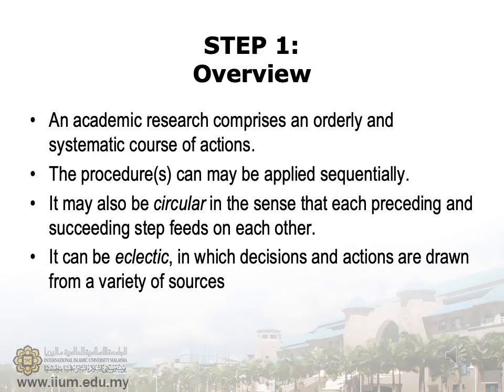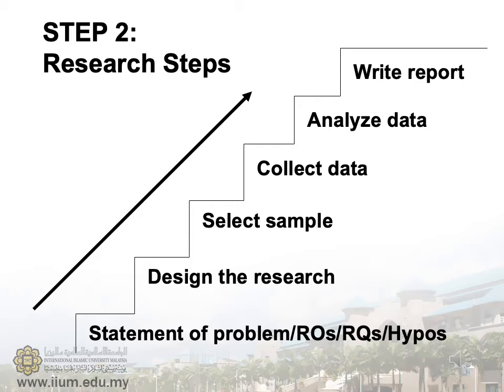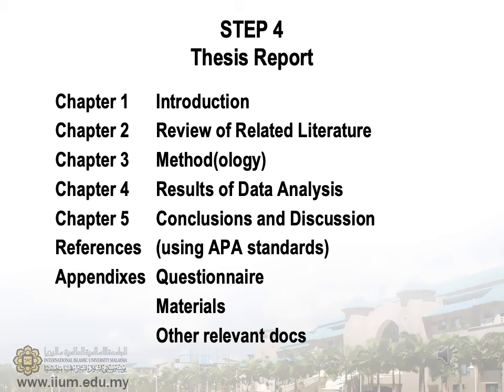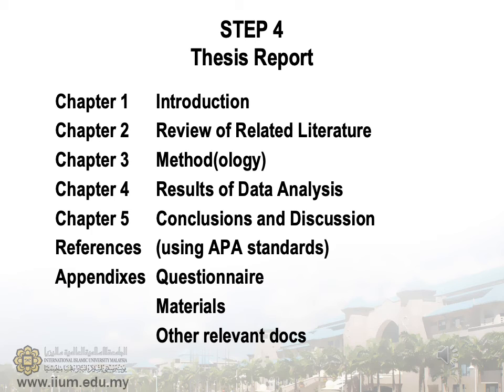6-Lesson4 Research Procedures